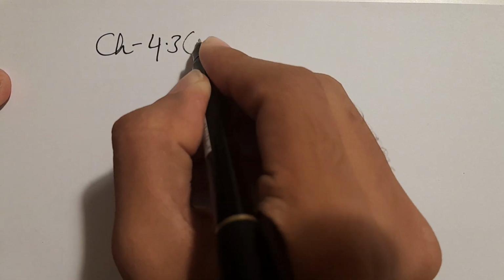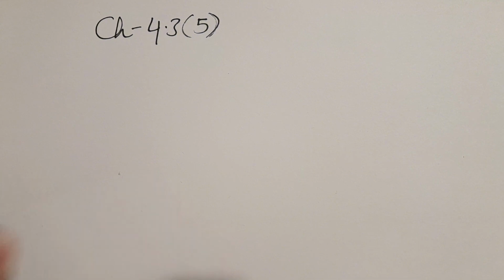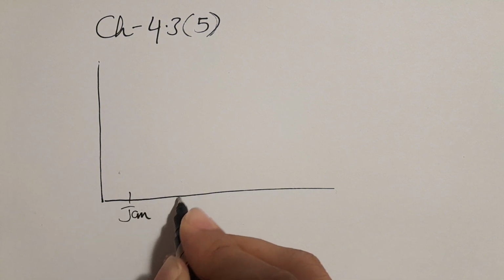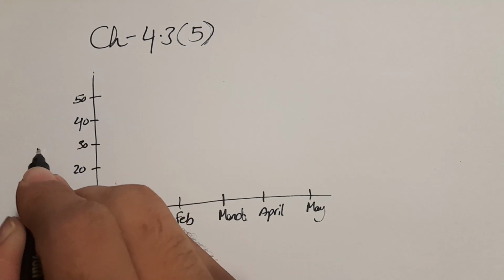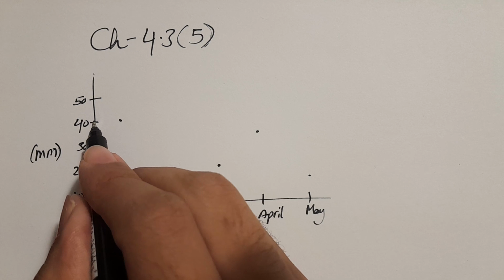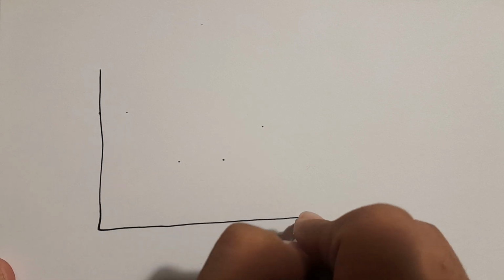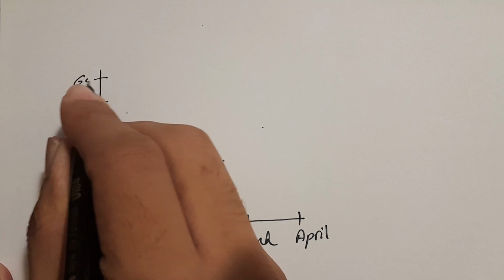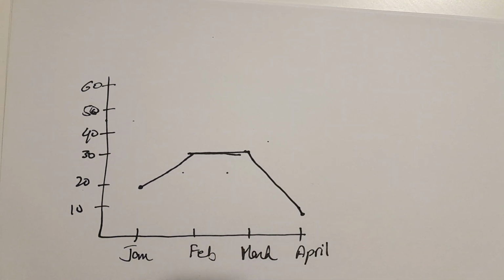IGCSE Mathematics CH-4.3 Part 5 - Line Graphs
In this video, we will delve into IGCSE Mathematics Chapter 4.3 Part 5, focusing on line graphs. Learn how to interpret and draw line graphs to represent data accurately and effectively. Follow along with step-by-step explanations and examples to improve your understanding and skills in this essential topic for the IGCSE exam.